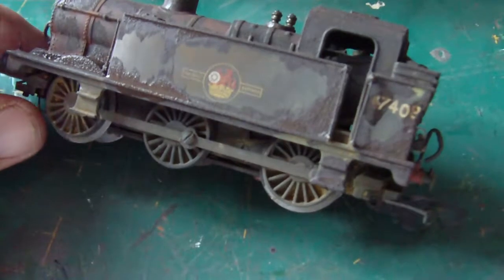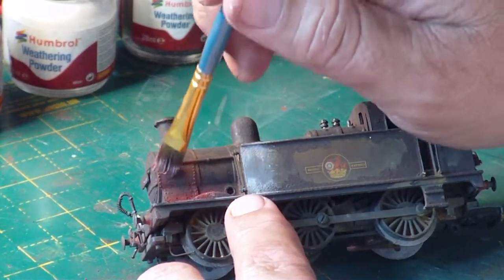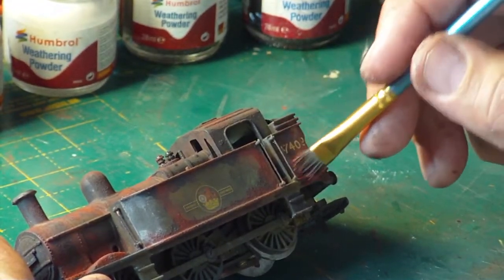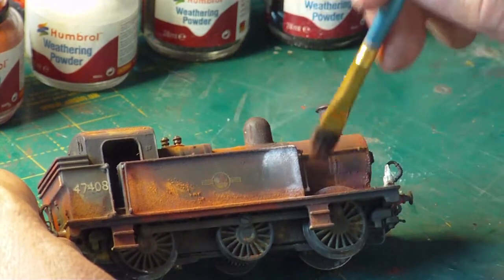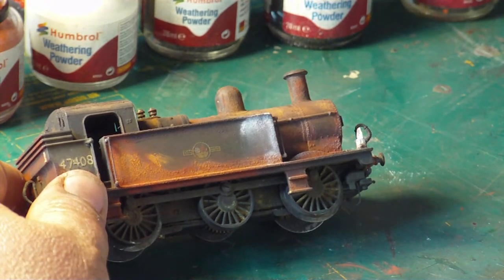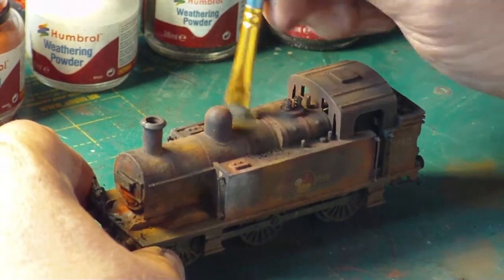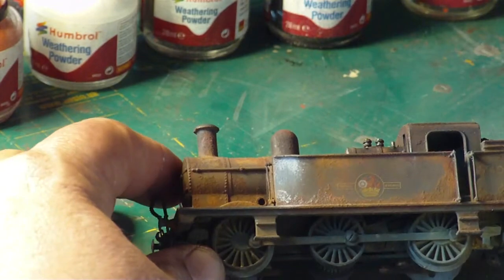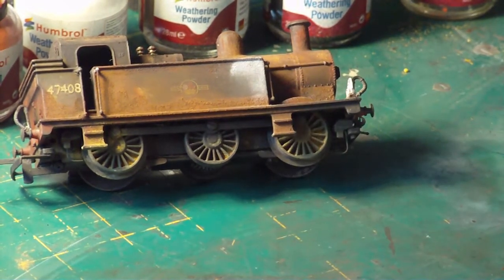How To Weather a Jinty Part 2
Final part, not as long but you get to see what I have produced..hope you like it. All done with Humbrol Weathering Powders.